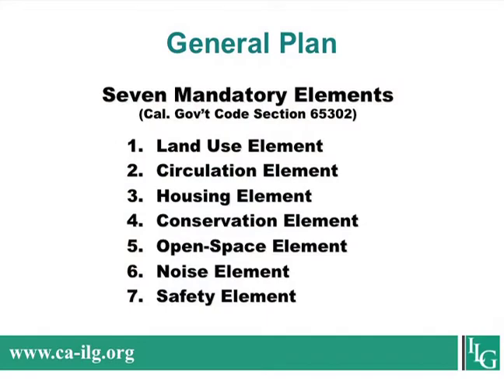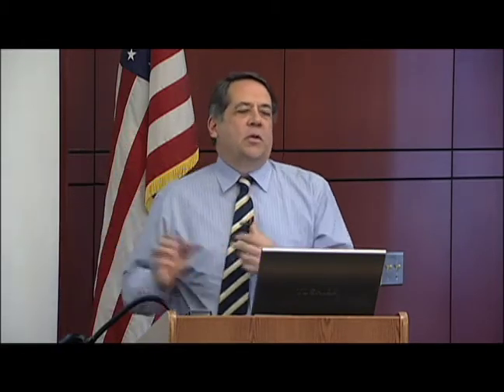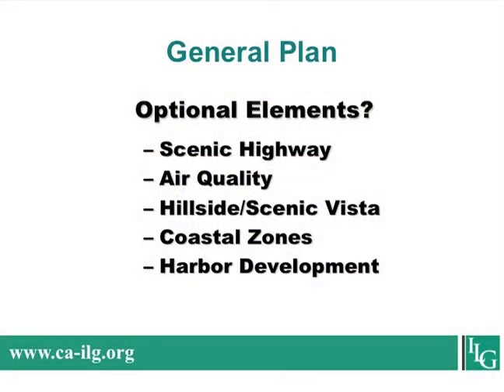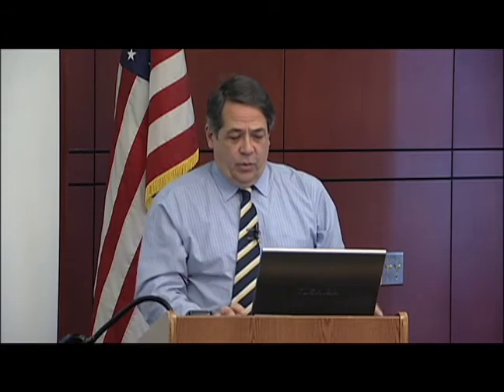Land Use General Plans